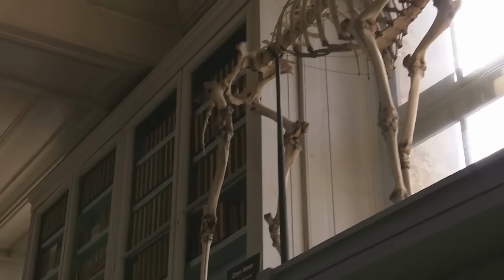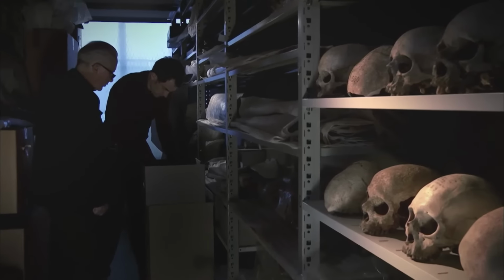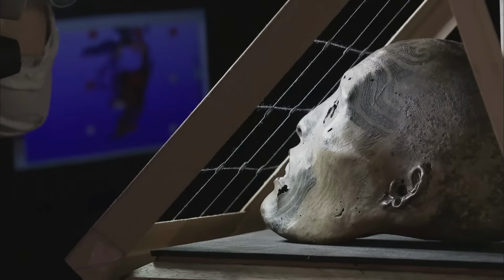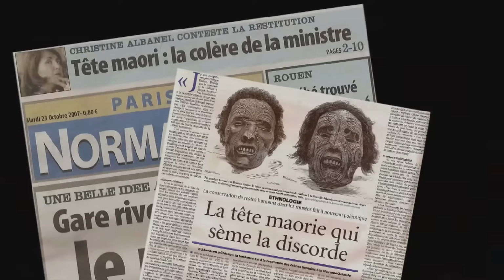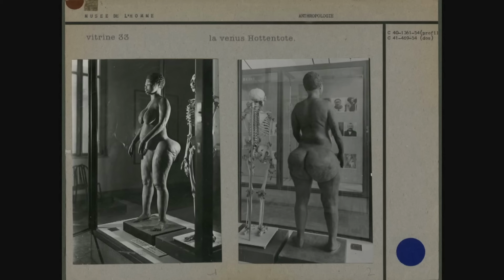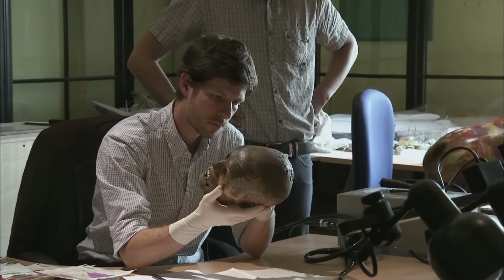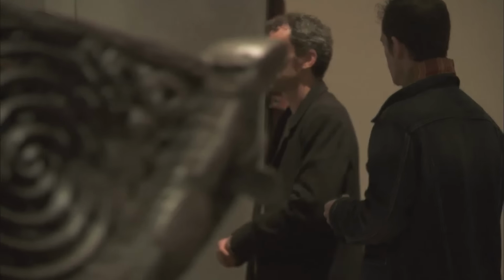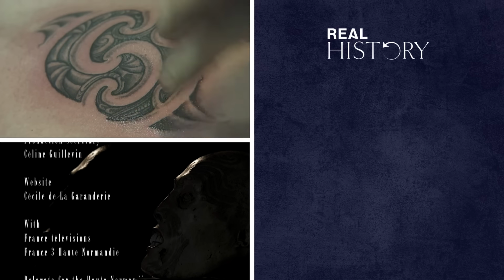The Unsettling History Of The Mummified Māori Head | Mokomokai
The Rouen Museum has just returned a severed Maori head, which has been in its collections for 150 years, to New Zealand’s Te Papa Institute. This film reveals the story of how such heads ended up in European museums, and the Maori people's efforts to have the head returned. The story has its origins in the worst periods of colonial conquest, and perfectly illustrates the philosophy of relationships between the West and indigenous peoples in the 19th century.

From the ancient civilizations of years past to the dawn of the Space Race, every week we'll be bringing you award-winning documentaries featuring some of the world's best historians.

Real History is part of the History Hit Network.